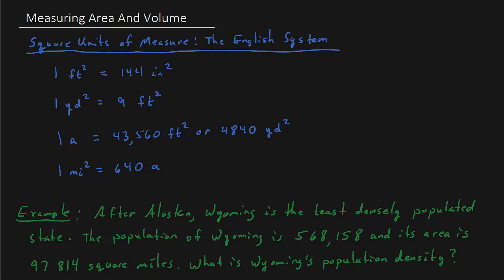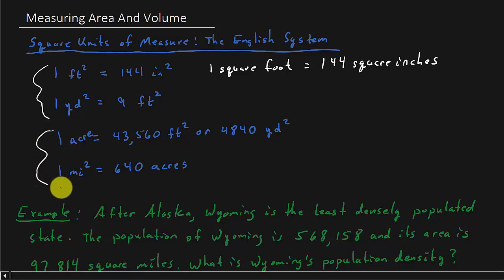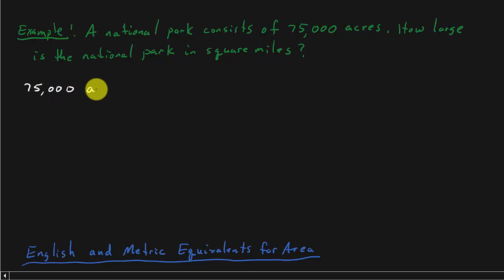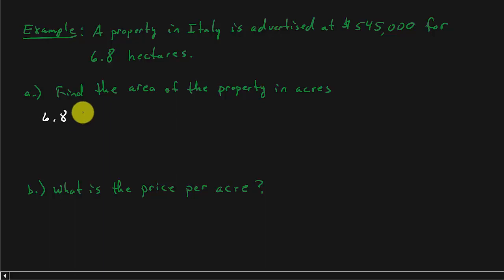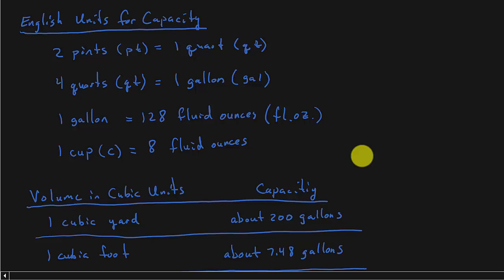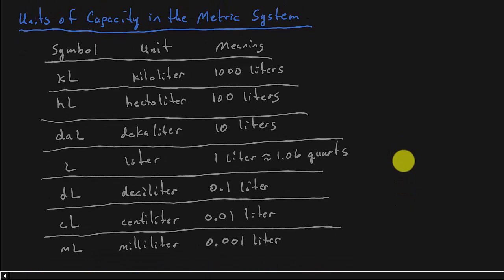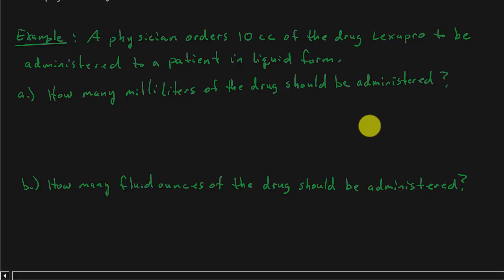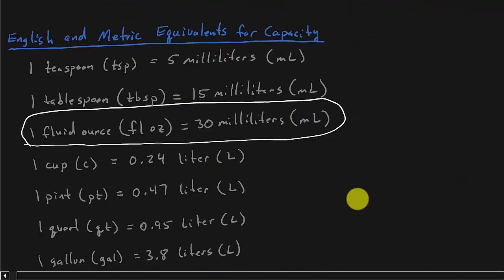Contemporary Math - Area And Volume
In this video we learn how to convert area to different unit of measurement.  We also find area and volume.